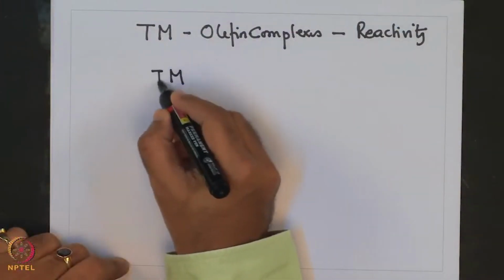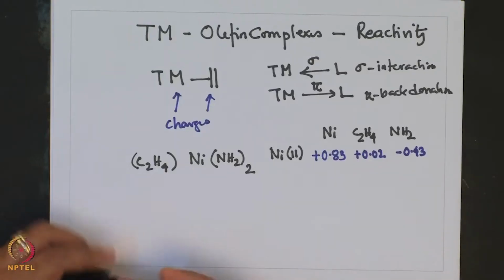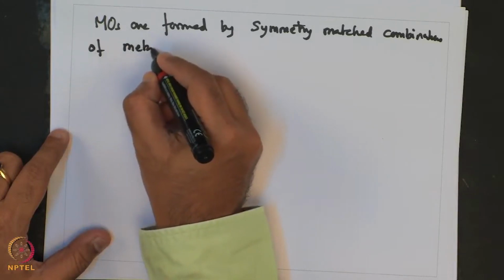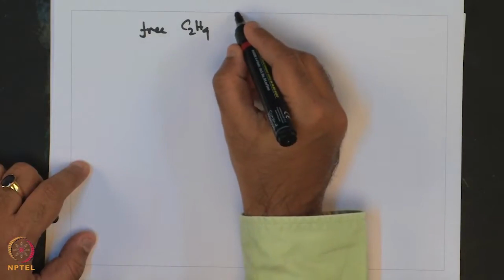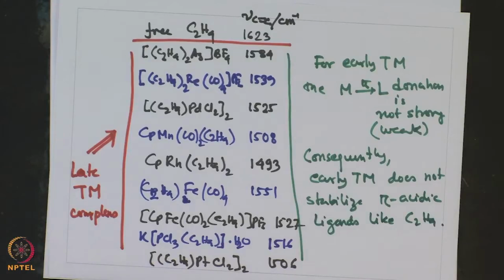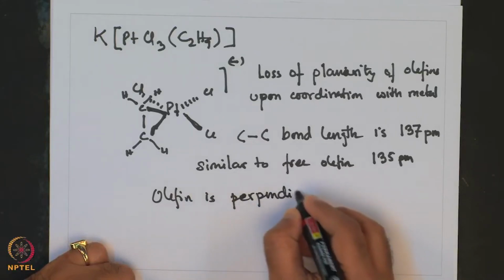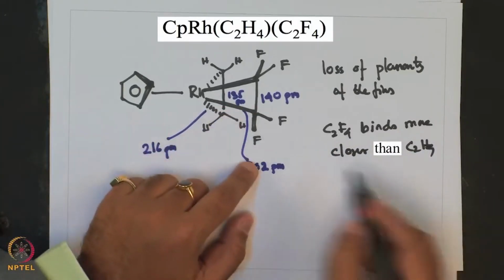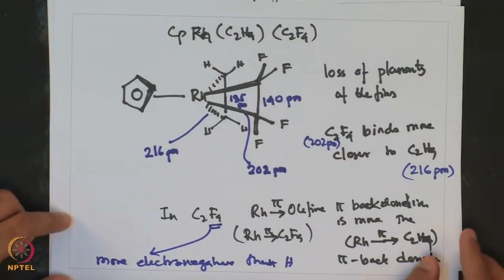Transition Metal Olefin Complexes: Reactivity